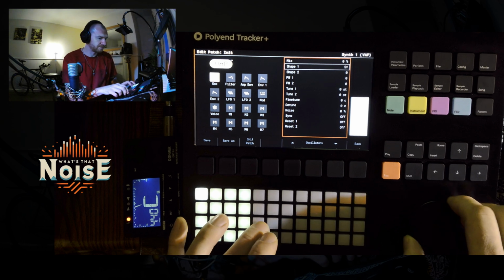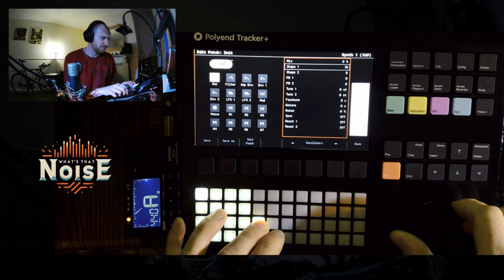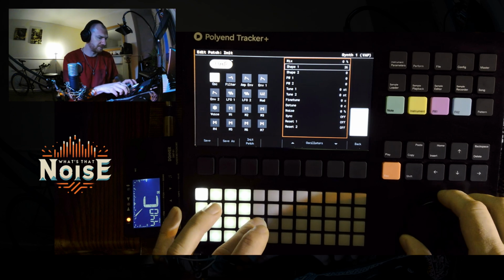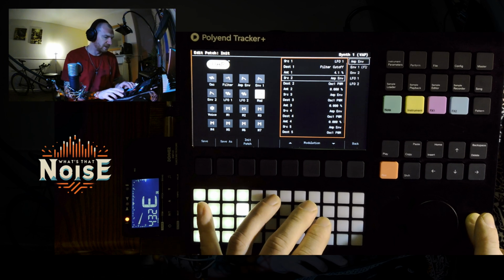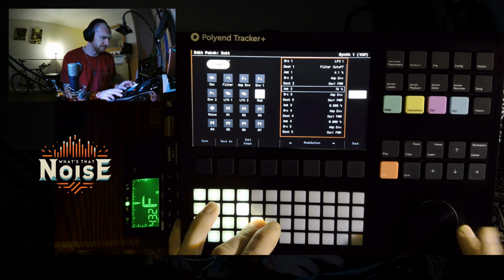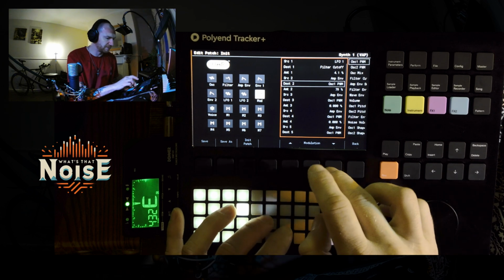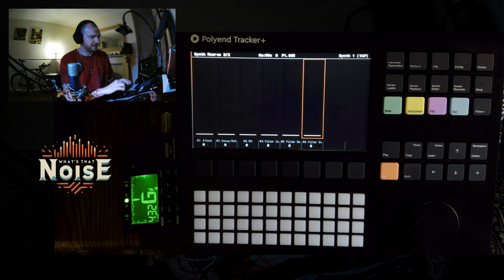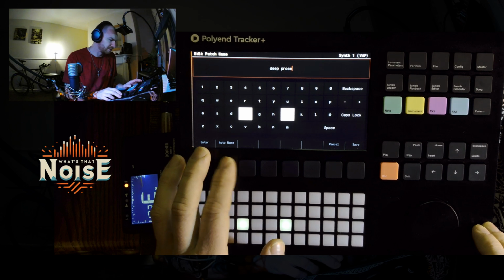Polyend Tracker+ - VAP engine.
Introduction to the VAP engine in Polyend Tracker+

This channel is dedicated to music across the entire spectrum :)
From basic theory, through tips and tricks in music production, gear reviews and commentary to mixing and mastering full albums.
Thank you all for your time and I hope you'll enjoy it.

Check my music on;

X: @LukeGPysz